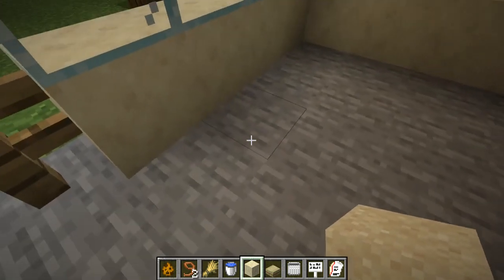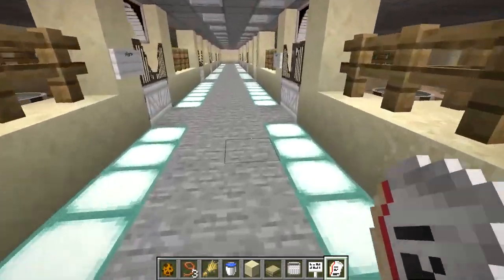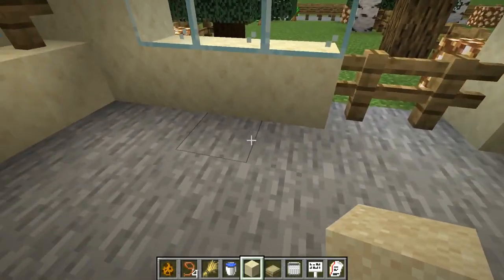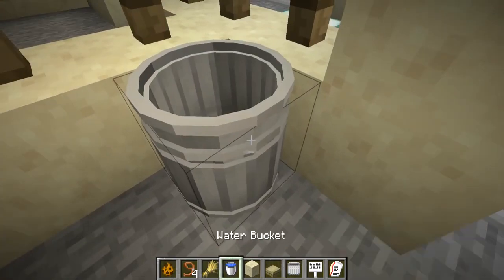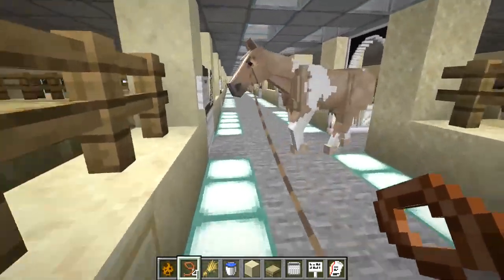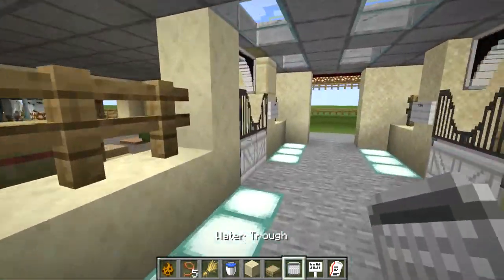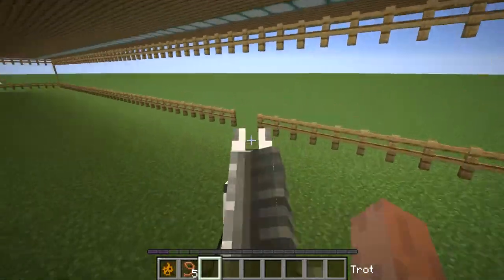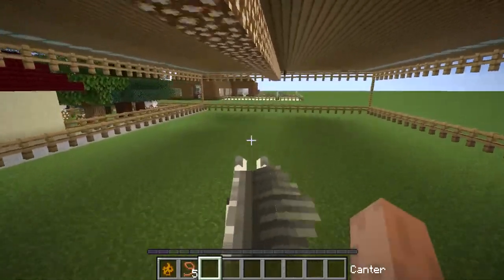Minecraft SWEM - Taking my horse Jack riding around the Farm!!!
Taken one of my swem ponies out doing some jumps , she's called popcorn and loves it down on the farm.

Firstly Thankyou everybody for subscribing to my channel, I hope you all like it 12 weeks ago i started sharing regular videos of my gameplay I never imagined id get this many subscribers.

We can all dream big, but we all start small!!! ❤️

I have a genuine love for horse's, horsey things and gaming!!...

Let me know if you can think of any good challenges to do for you!!!

Links.

ponygirlevie1